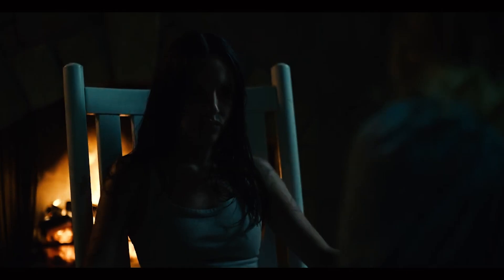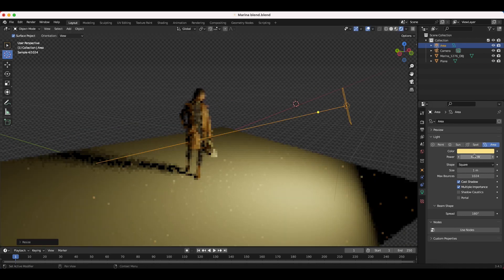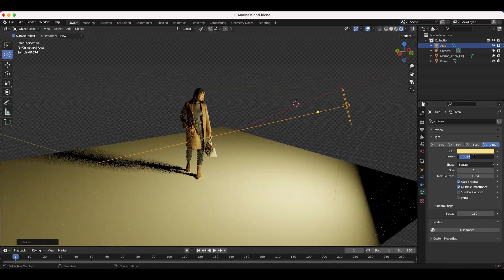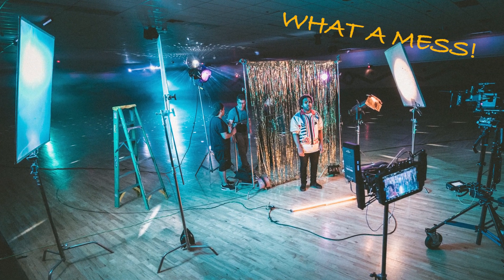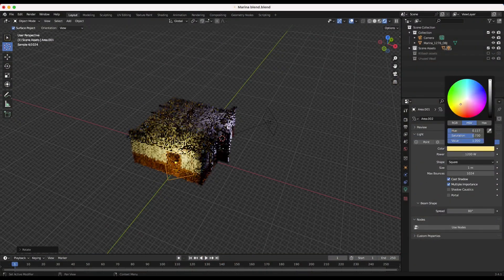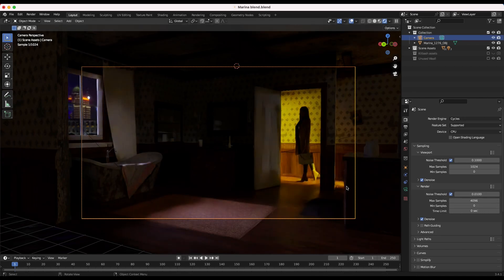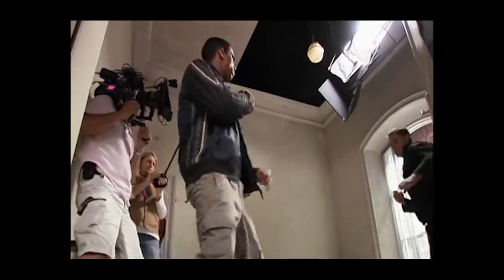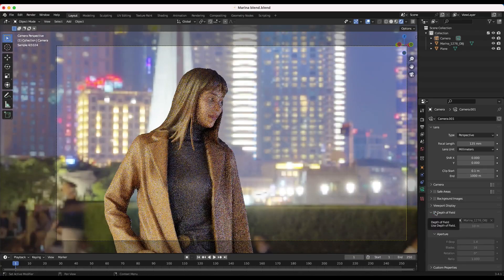Why VFX and Cinematography are a Perfect Partnership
In this video I share how my knowledge as a VFX 3D Generalist has made me a better cinematographer/filmmaker, and how my knowledge of lighting as a cinematographer made me a better VFX artist. These two fields have a ton of overlap and are going to be even more intertwined in the future of film making. More full Blender tutorials coming! Enjoy and let us know what VFX tutorials you want to learn next on the channel!

How VFX Made me a Better Cinematographer:

Lighting: As soon as I started understanding key lighting concepts through studying cinematography both my ability to integrate CG elements with live action footage in addition to my ability to create more interesting full CG renders went up significantly. In live action cinematography, we utilize physical lights on light stands or overhead rigging to light a scene to fit the intended mood of the film. We can change the quality, quantity, color, and direction of the light source with various grip equipment to drastically change the look and mood of the scene. In the world of 3d cinematography you don’t have to worry about seeing the light source or stand itself within the shot as it is essentially a transparent 3d object in the scene emitting light in a certain way based on the user preferences.

Despite the differences in these two worlds, the visual language lighting imagery remains the same. Various lighting techniques such as 3 point lighting, depth through light and shadow, and contrast ratios on characters in the scene create visual interest and provide a specific feeling for the viewer. Lighting is a key aspect of creating interesting visuals, and after understanding a few basic concepts from cinematography my renders artistic quality and mood drastically changed. Conversely, experimenting with lighting in a 3d scene often sparked ideas for what kind of lighting techniques I could utilize on a live action movie set; allowing me to creatively brainstorm within the computer without increasing the full production crew’s valuable time on set.

Understanding lighting and cinematography also helped me as a VFX artist when combining CG to live action footage. Having knowledge of lighting techniques better allows us to accurately recreate the lighting in virtual environments and ensure seamless integration of CGI with our shot.

The second way my knowledge from cinematography and VFX complimented each other is by understanding emotional storytelling through camera movement. In live action cinematography, oftentimes we want a handheld or organic feel for the camera movement in order to create tension or chaos within a scene. In the world of virtual cinematography we can use a noise modifier on the digital camera’s various position data in order to recreate this feeling. Furthermore, we can experiment in the 3d world with digital focal lengths and apertures to create more interesting and photographic looking imagery that corresponds to real world photography.

The third way my knowledge as both a cinematographer and VFX generalist have complimented each other is by providing me with the knowledge of post production VFX workflows while I’m filming a movie in a live action environment. Having knowledge of how difficult certain effects will be in post production can facilitate helpful conversation with the director or producer to make sure the film is shot in a way that is more conducive to a visual effects process that saves time and money.